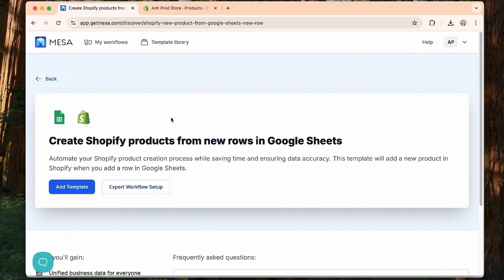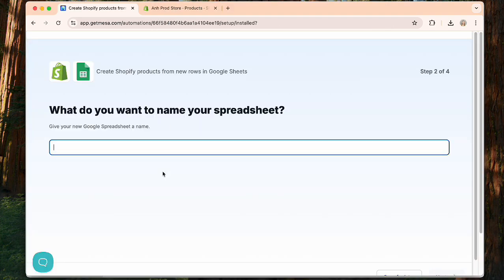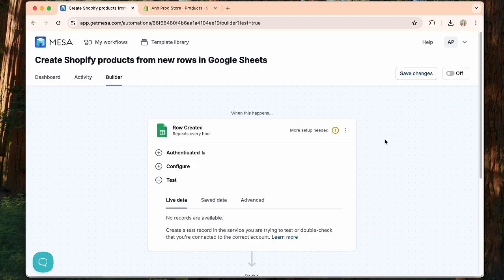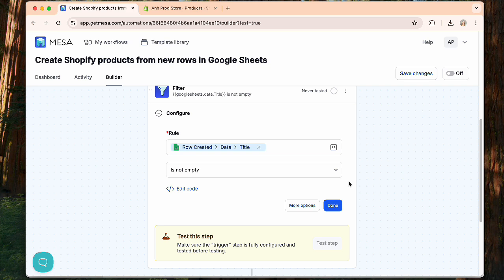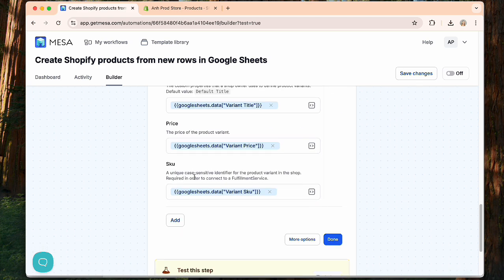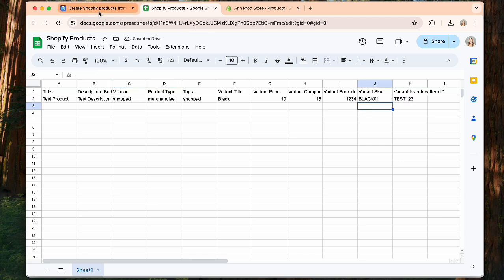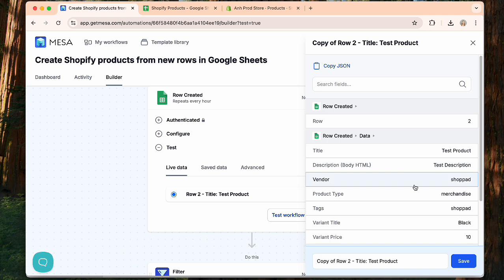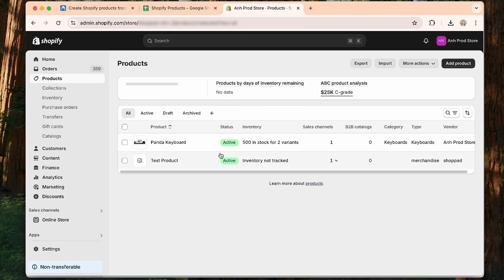Create Shopify products from Google Sheets